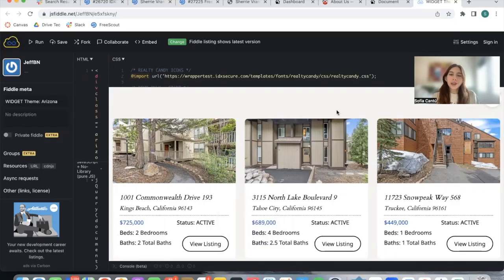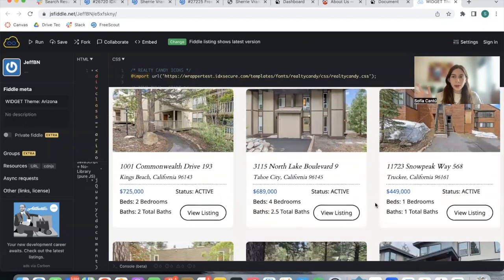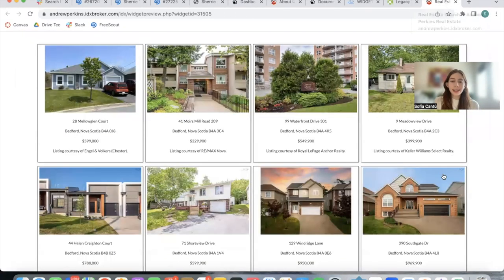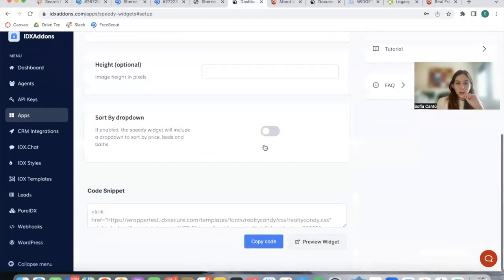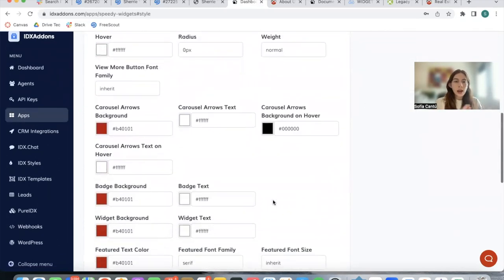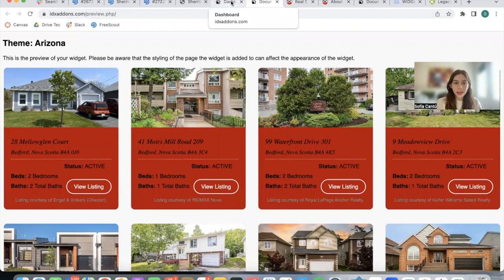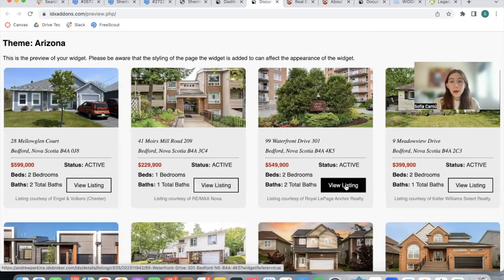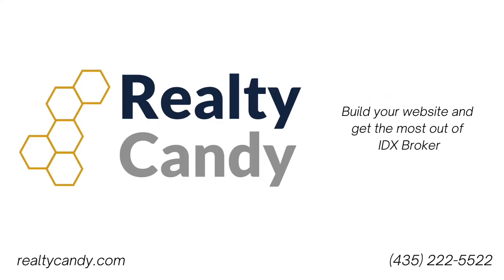New Arizona Widget Theme for Speedy Widget App to add on Wordpress, WIX, SquareSpace, Weebly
Our new Arizona theme for Widget Themes is available for free for the Speedy Widget app. This theme has a card view with information about the property and an image to identify it. The color scheme section on the app will allow brokers to customize the colors used for the text, background, and buttons, along with the fonts used on the widget. This theme is available along with 20+ more themes, including the harvest theme which is also one of our newest ones. You can add this widget anywhere on your real estate site, whether that be regular website or IDXBroker pages.

Become a RealtyCandy client and get access to this theme, the Speedy Widget app, and more for free you just need to be a RealtyCandy client.